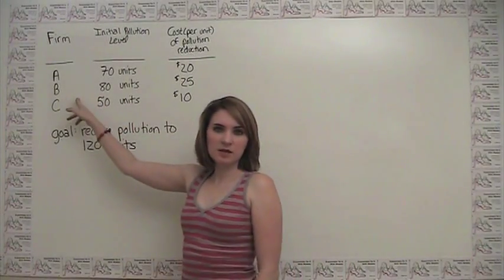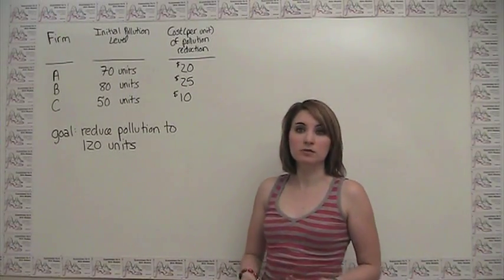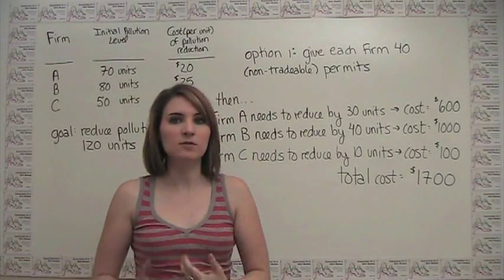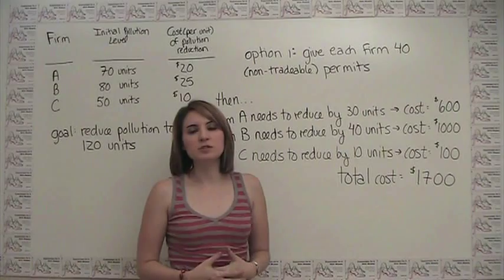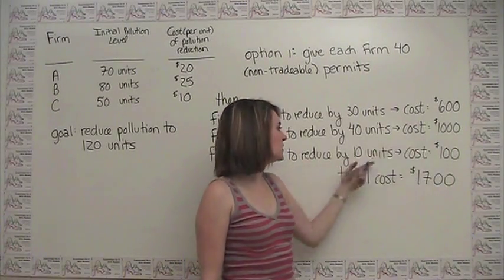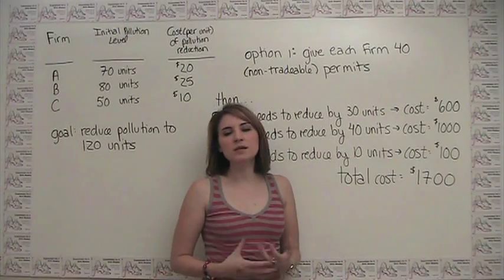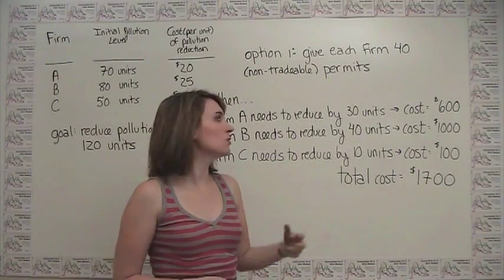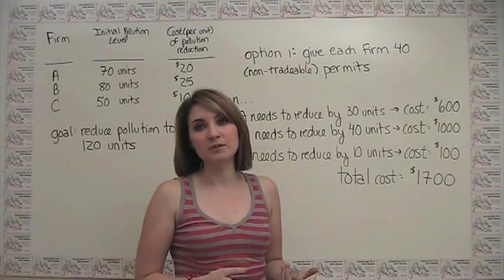Cap and Trade Part 1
This video is the first in a 3 part series that goes through an example of cap and trade and discusses 3 different policy options on the grounds of efficiency and fairness.